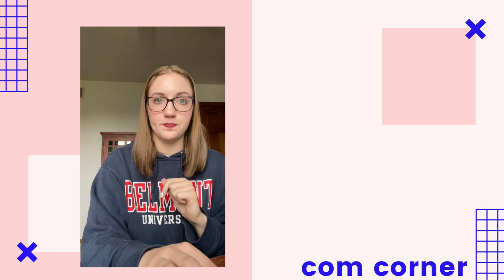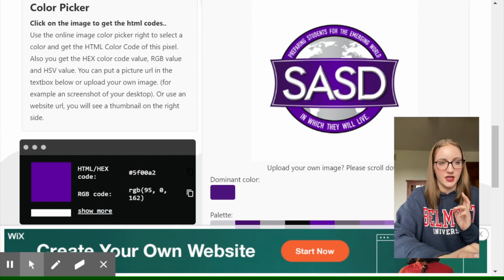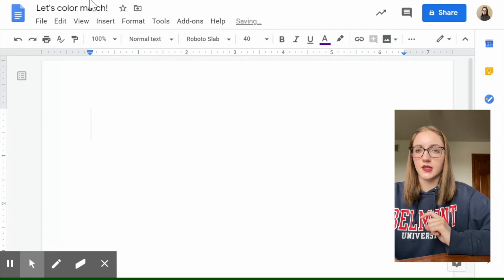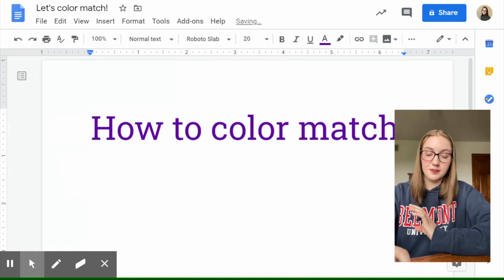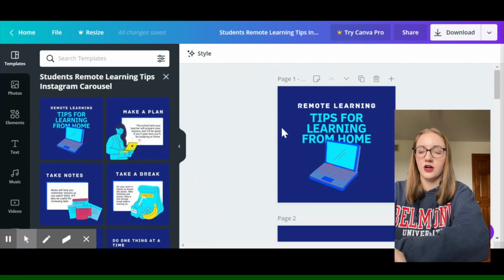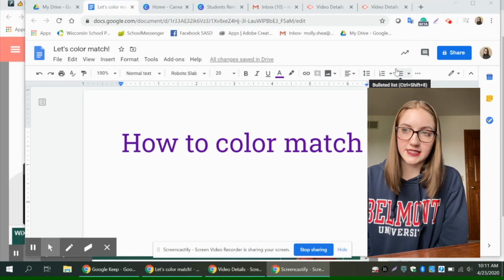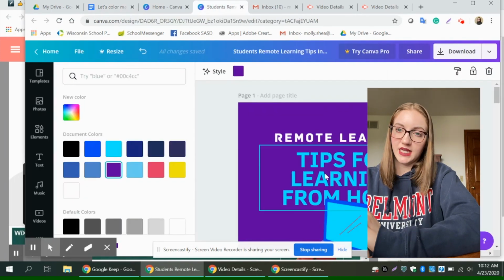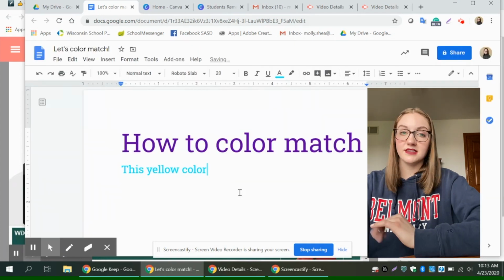🖍🎨 🖥 Digital Color Matching - Google Suite, Canva & more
You'll now know a second meaning to the initials RBG.